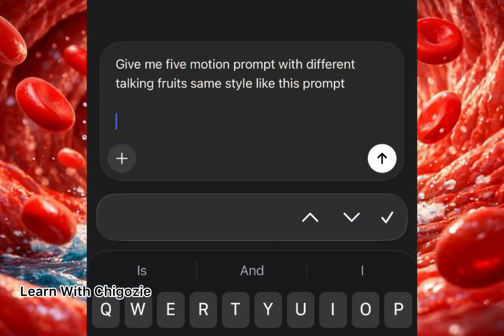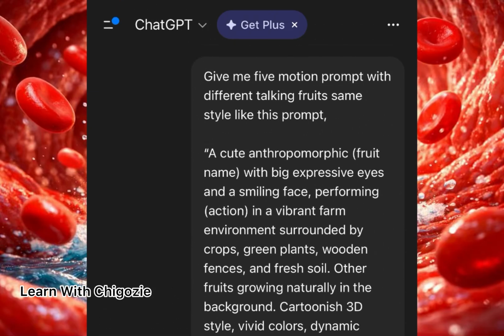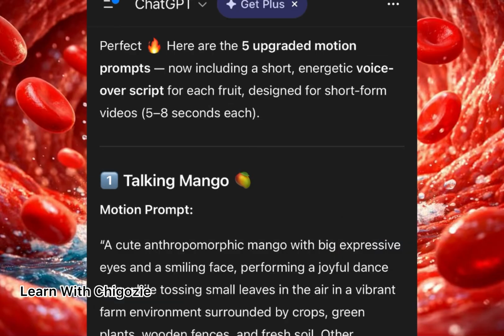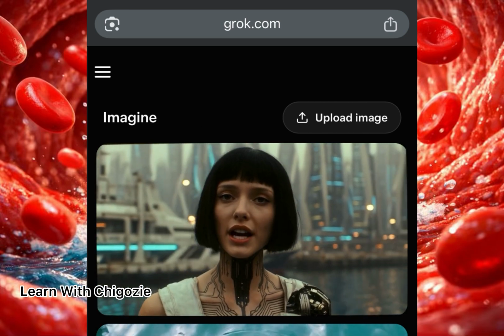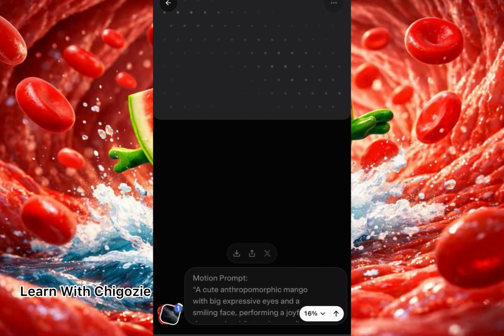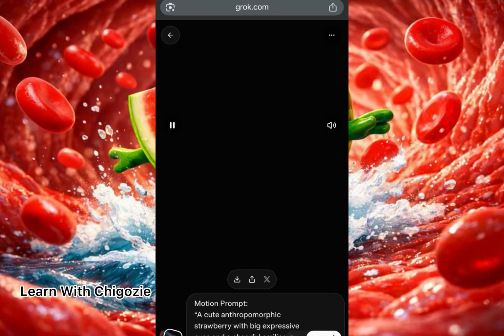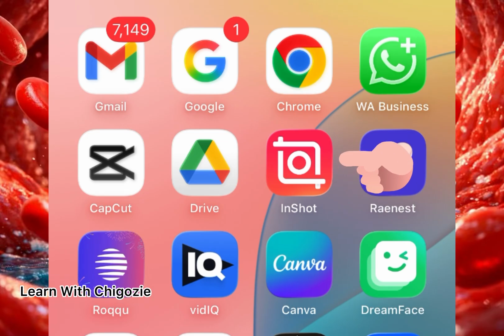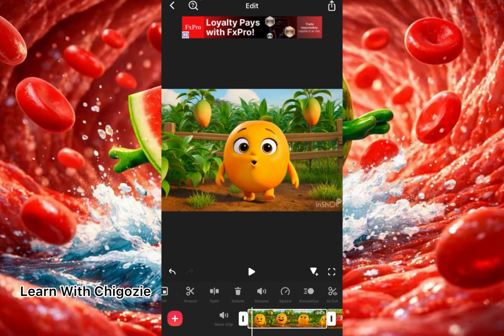How To Create Viral Talking Fruit AI Animations (Step-by-Step Tutorial)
Want to create viral talking fruit AI animations for YouTube Shorts, TikTok, or Instagram Reels? 🍓🥭🍌

In this step-by-step tutorial, I’ll show you exactly how to create cute 3D animated fruits using AI — even if you’re a complete beginner.

You’ll learn:
✅ How to generate anthropomorphic fruit characters with AI
✅ How to animate talking fruits in seconds
✅ How to add voice-over synced perfectly
✅ How to create viral-ready short-form content
✅ The exact prompts I use for high-quality results

This method works for:
• YouTube Shorts
• TikTok videos
• Kids animation channels
• AI faceless content creators
• Beginners starting an AI animation channel

If you want to grow your YouTube channel with AI-generated animations, this tutorial will show you everything you need.

AI animation tool

Voice-over AI tool

(Watch till the end for the exact prompt formula.)

If this helped you, don’t forget to:
💬 Comment “FRUIT AI” if you want more tutorials